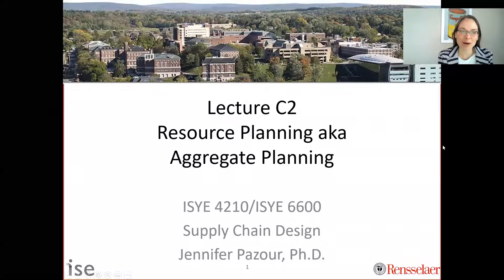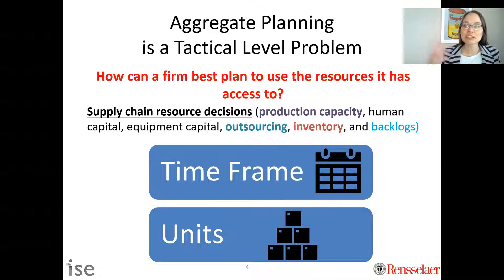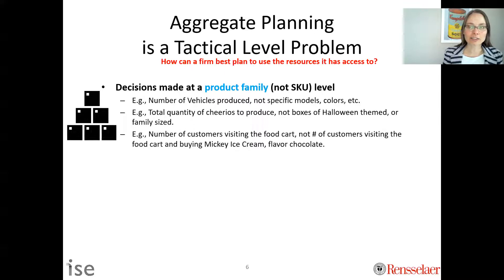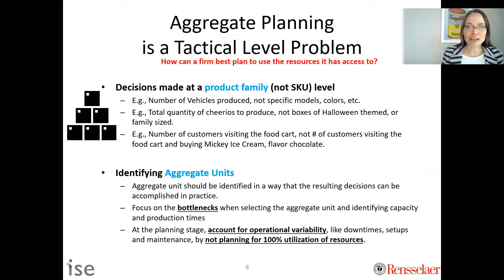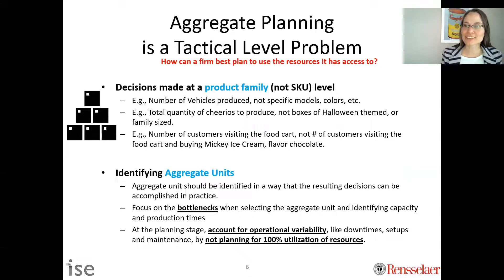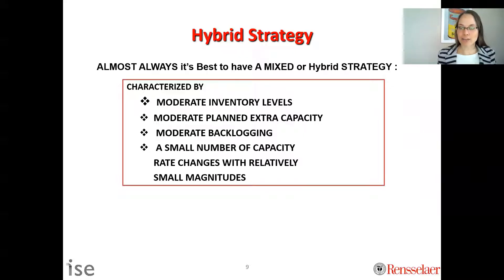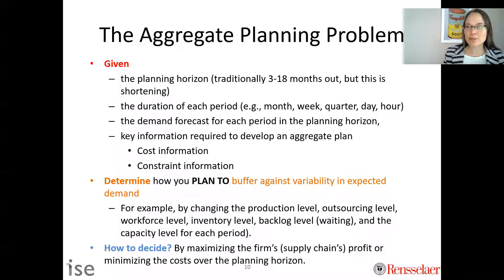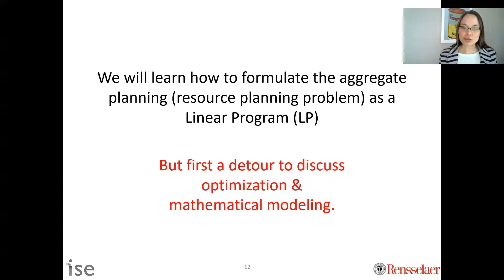Intro to Aggregate Planning aka Resource Planning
This video describes and motivates aggregate planning problems as a tactical planning problem that firms undertake to be prepared to meet their forecasted demand.